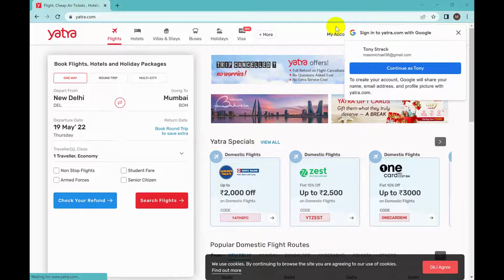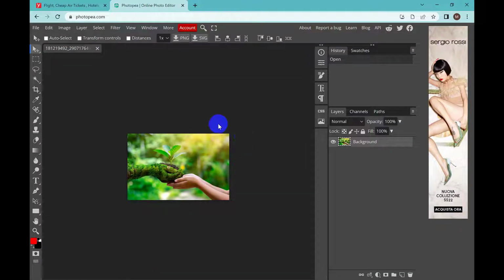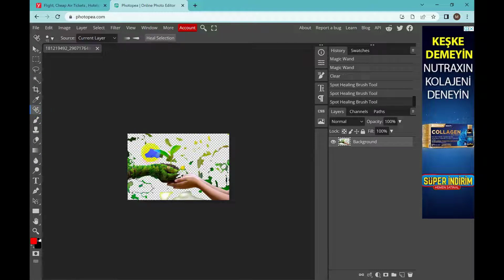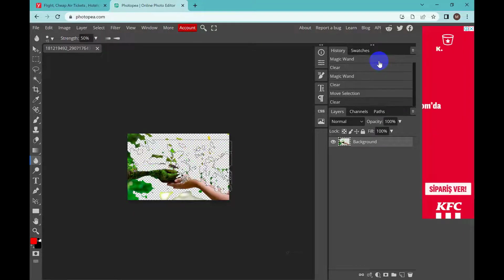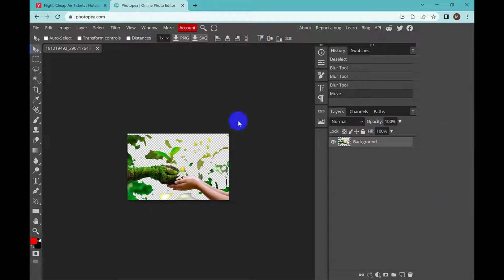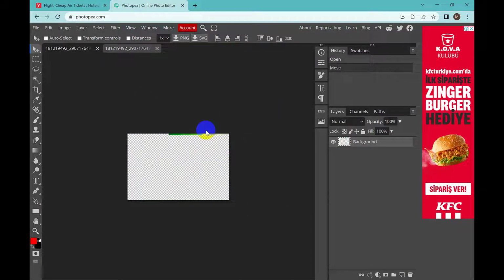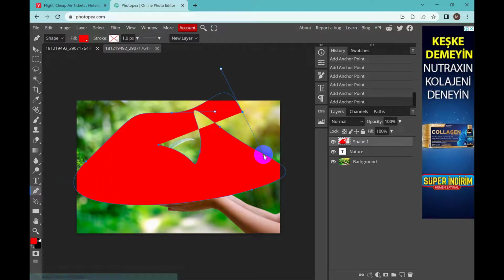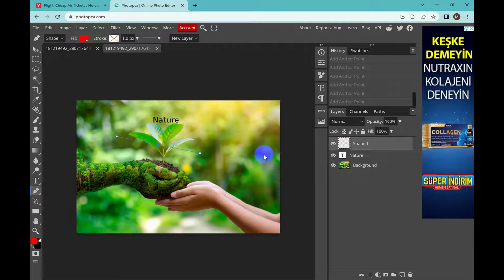How to Online Photoshop Editing Free in 2022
In this video you can learn how to photo editing without any software online.

how to photo editing without any software
online photo editing
online photo editor
online photo editing site
free online photo editing website
online photoshop
how to use photoshop online
online image editor
photopea online
photopea online editor
best online photo editor
photo editing software
advanced online editor
best free photo editing software
photopea tutorial
photopia
live world
photoshop alternative
free video editing software
best photo editor